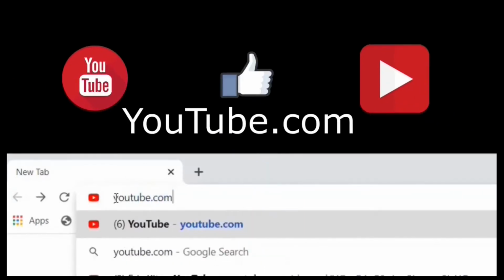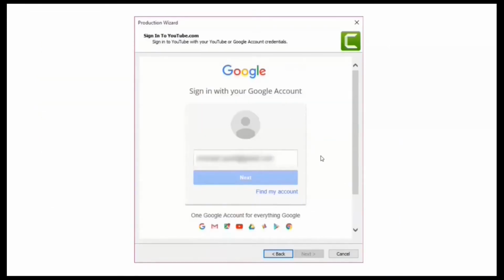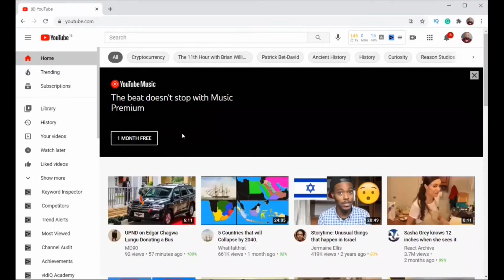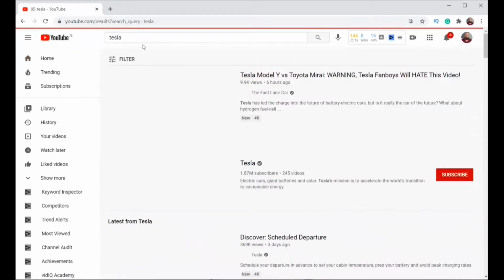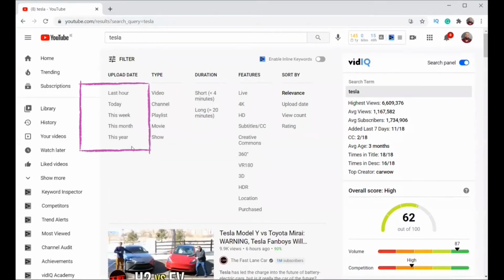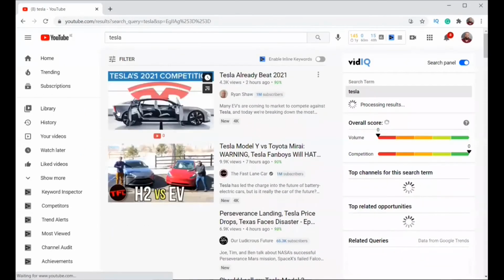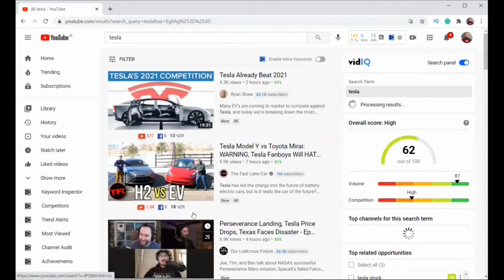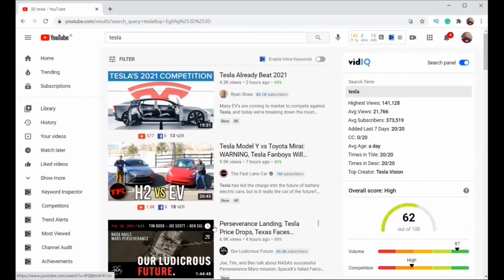HOW to Find Recently UPLOADED Videos on YouTube | Eric Kita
HOW to Find Recently UPLOADED Videos on YouTube | Eric Kita. If you are interested in a particular subject and wondering how to find the most recently uploaded videos on youtube in your area of interest, In this video, I take you step by step starting with how to log in to your youtube account. how to search on YouTube.